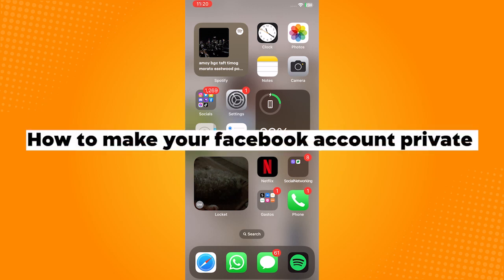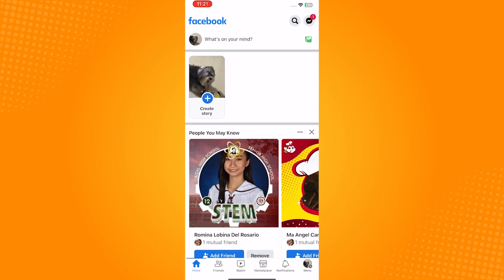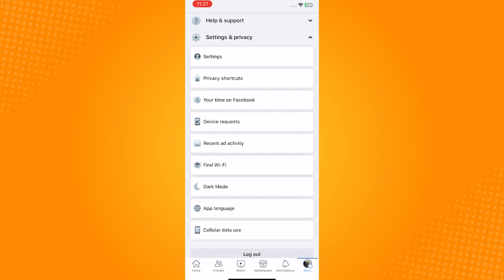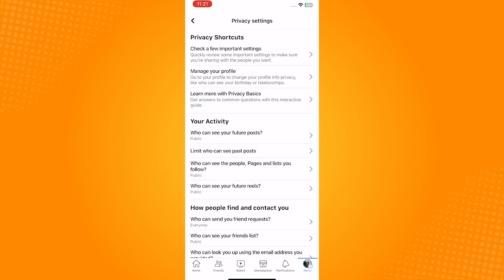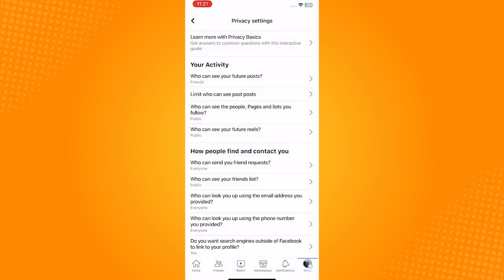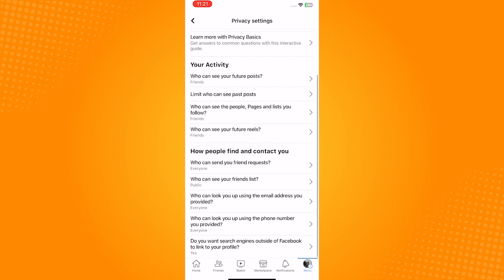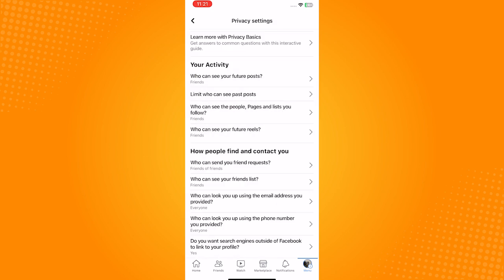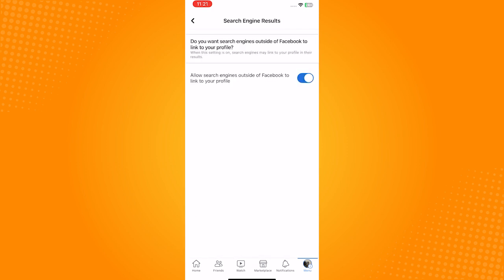How to Make Your Facebook Account Private (2023)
Learn‎‎‏‏‎ ‎How to Make Your Facebook Account Private

In this video I will show you‏‏‎ ‎How to make your facebook account private